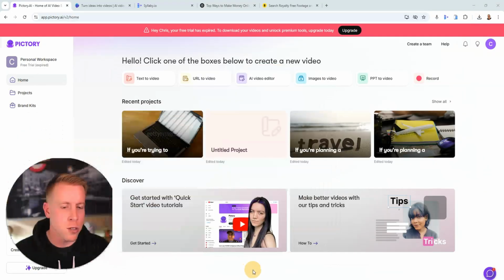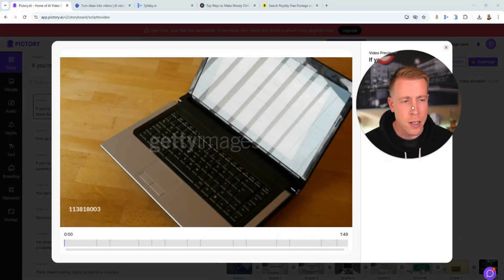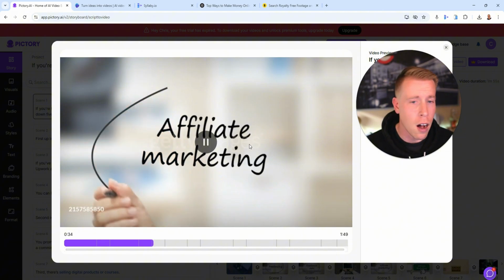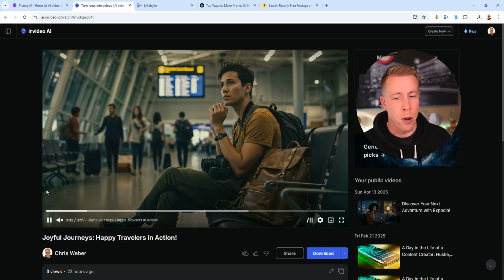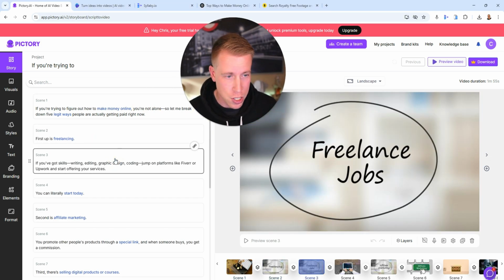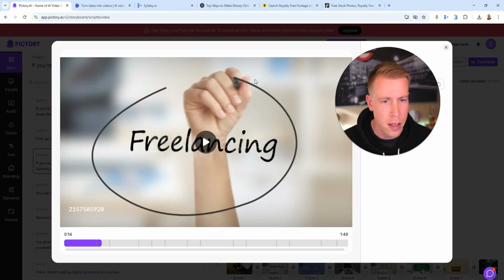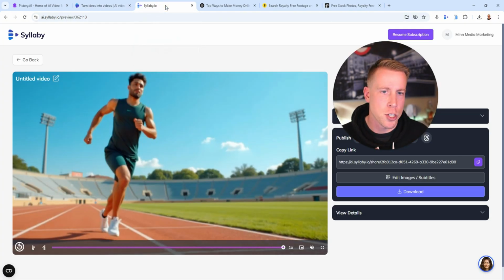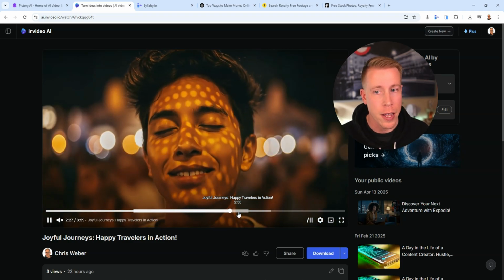Pictory AI isn't what I thought it was... Honest Review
Pictory AI looked promising at first, but it wasn’t what I expected. In this honest review, I’ll share what surprised me, what actually works, and whether it’s the right video tool for you.